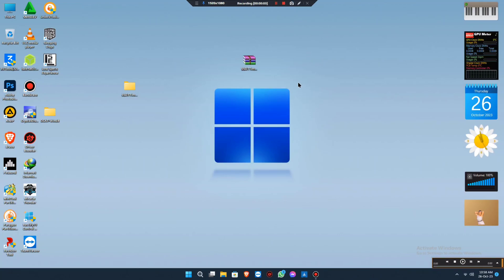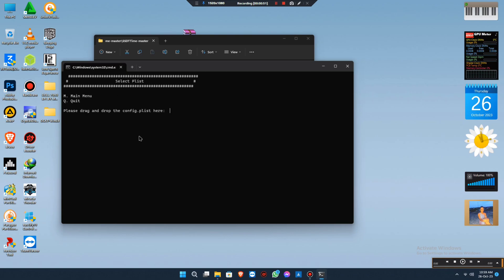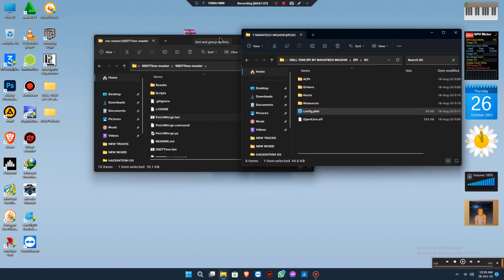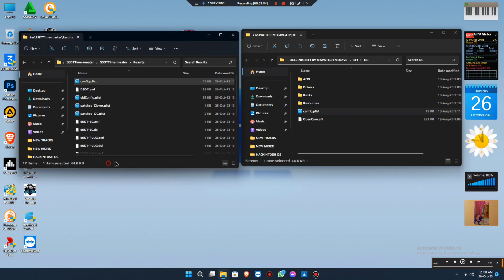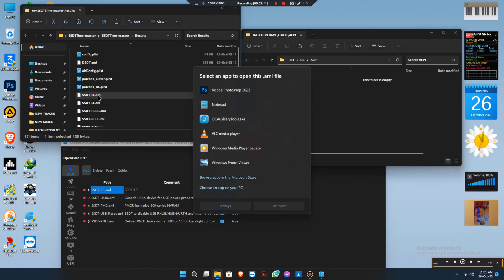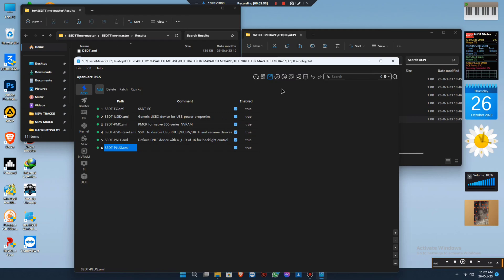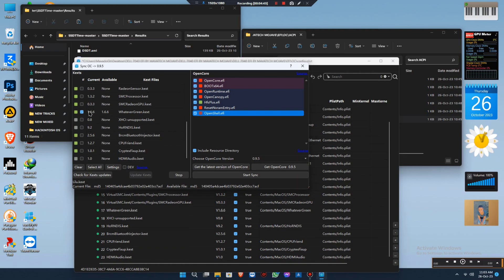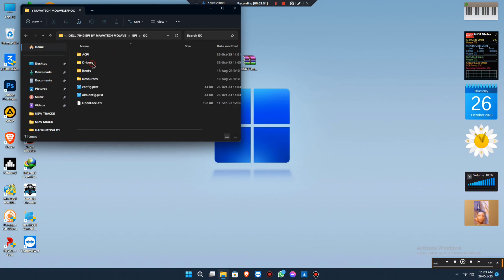SSDT Merging Hackintosh Open Core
Computer Specs

Intel Core i7-6700 CPU @3.40GHz  3.41GHz
24GB 2333Mhz DDR4 RAM
128 Intel SSD

Tools Link